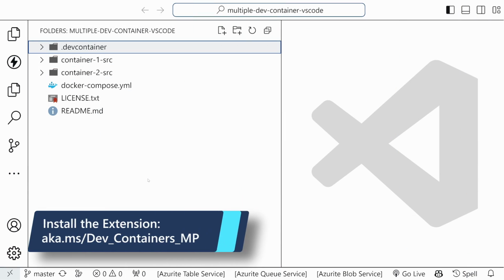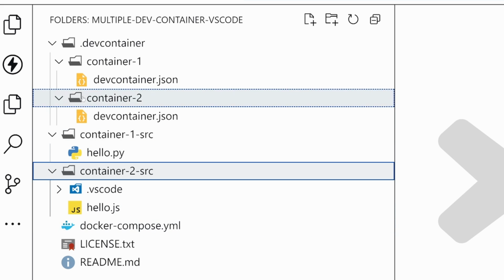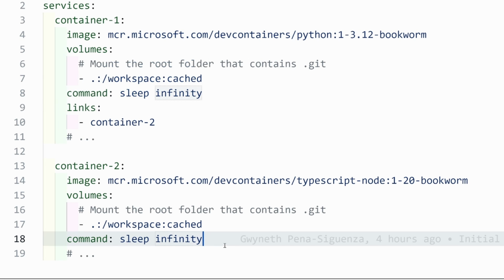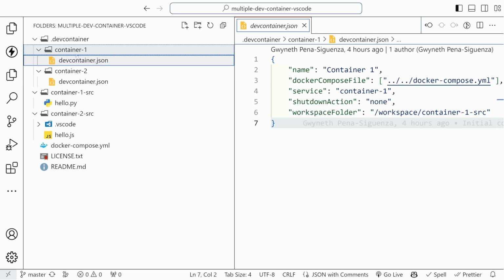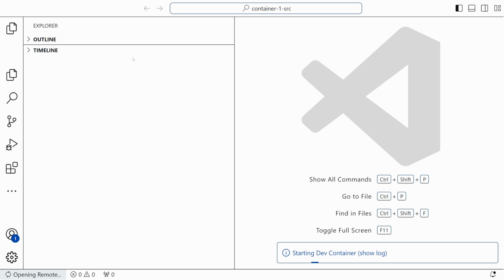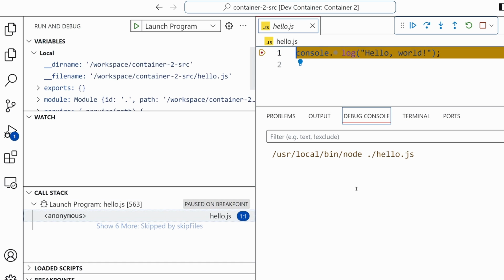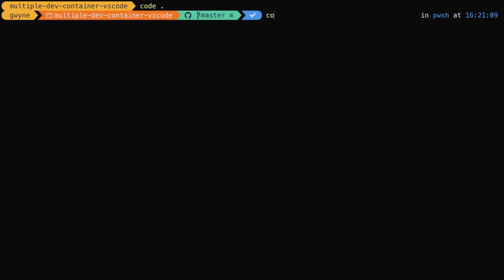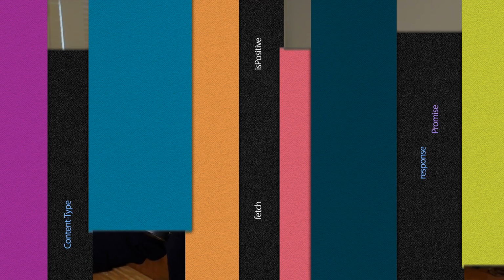Working with Multiple Dev Containers in VS Code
Experience consistency, portability, and reproducibility with Dev Containers. In this video, we'll see how we can work with multiple Dev Containers in VS Code.

0:00 Dev Containers Overview
0:59 Demo Project Structure
2:42 Docker Compose Overview
3:38 devcontainer.json Overview
5:11 Working with one VS Code window
7:06 Working with multiple VS Code windows
8:36 Extending your docker compose
9:16 Summary